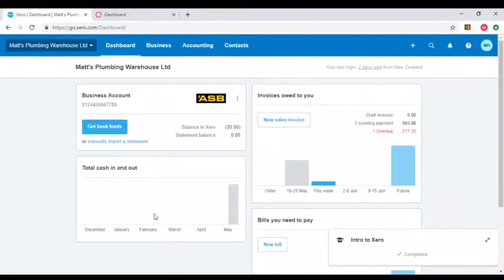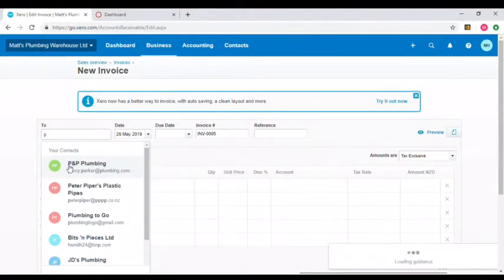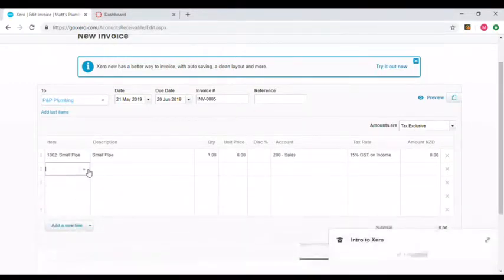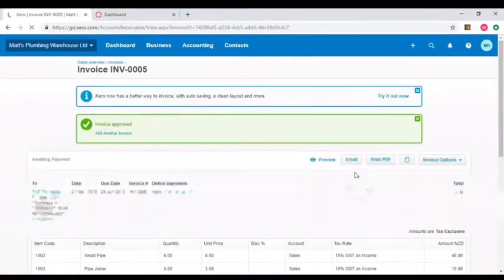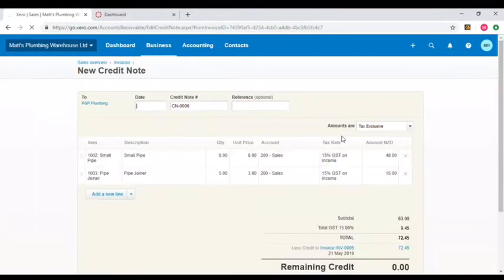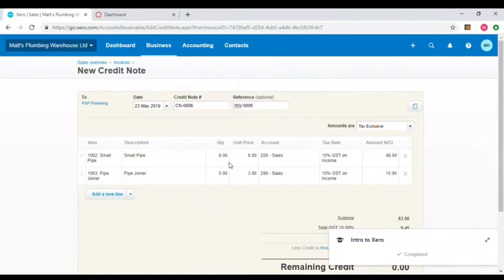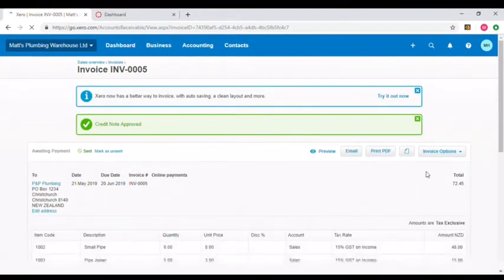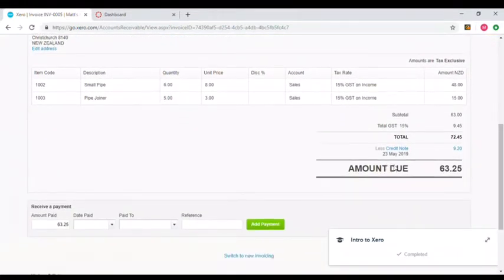Accounting 222 - Individual Assignment (Matthew Hill)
Hi, this is my Accounting 222 Individual Assignment on Xero. Thanks